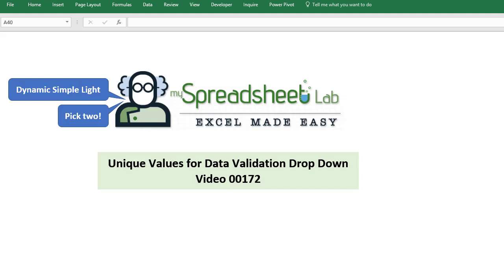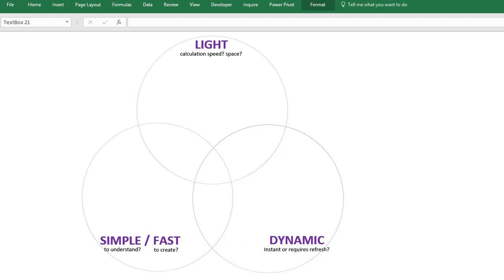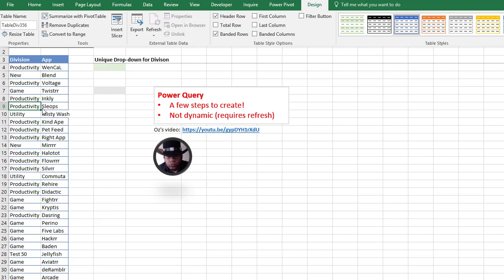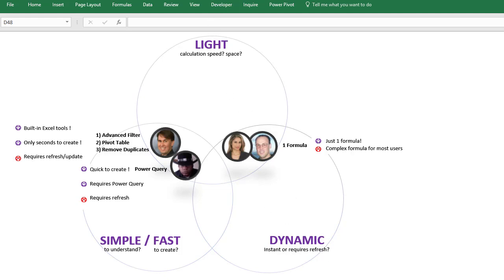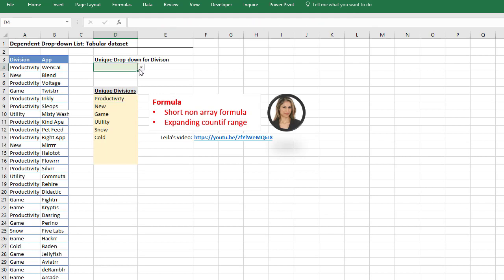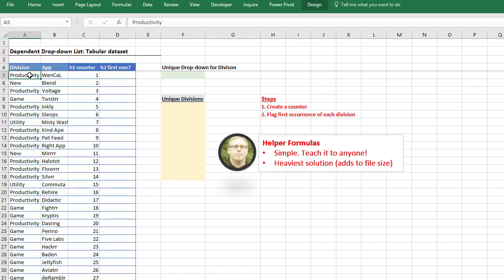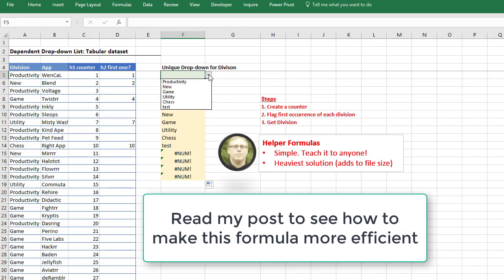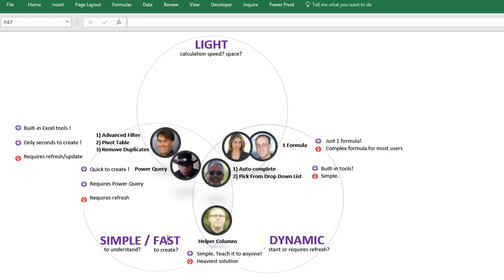00172 Unique Values for Drop Down List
00:00 Requirement: drop down list with unique values
01:01 light/simple/dynamic: pick 2
SOLUTIONS
01:33 Mr Excel: Pivot Table
02:41 Oz du Soleil: Power Query
04:18 Mike Girvin: array formula
05:30 Leila Gharani: formula
06:17 Kevin Lehrbass: helper formulas
09:25 Mike Rempel: auto-complete, pick from drop down